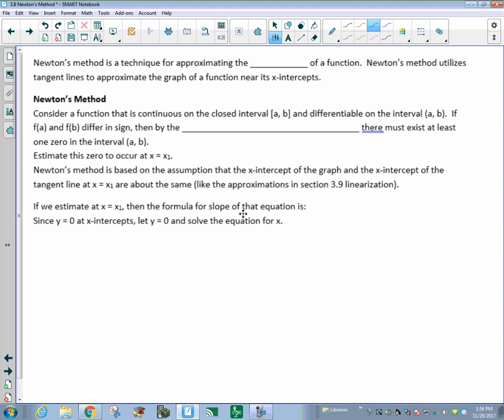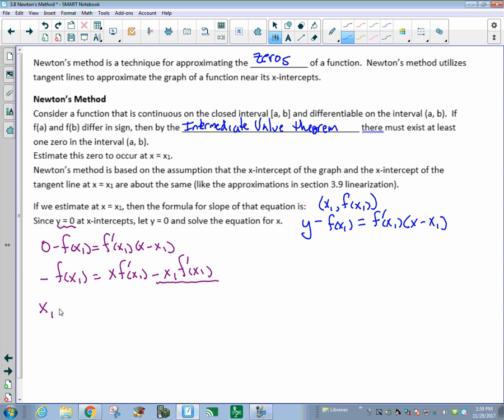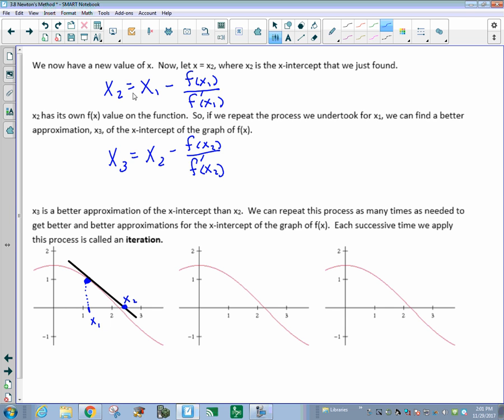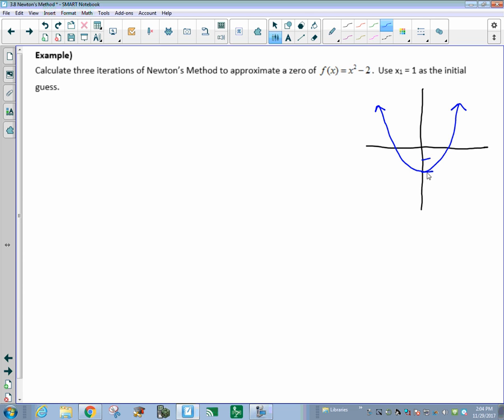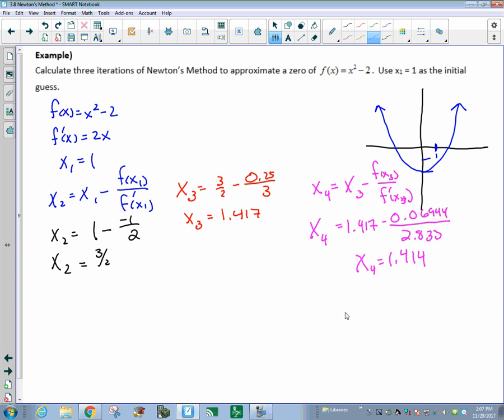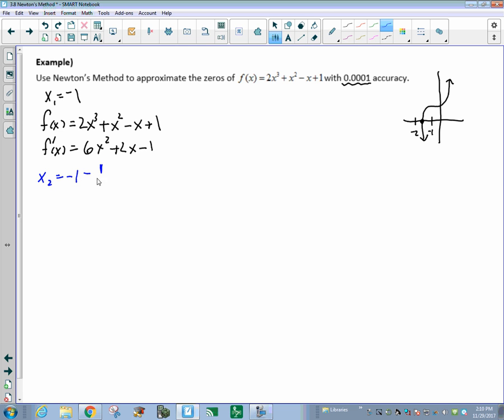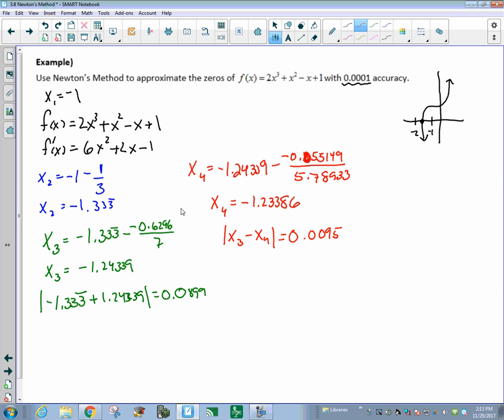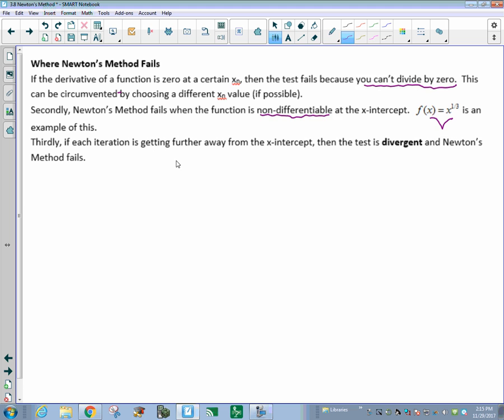3 8 Newton'n Method